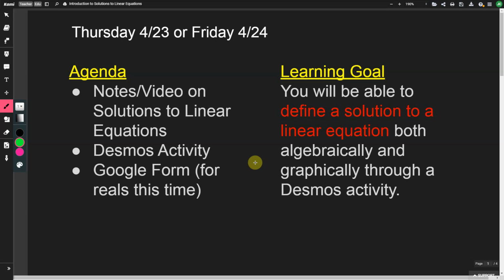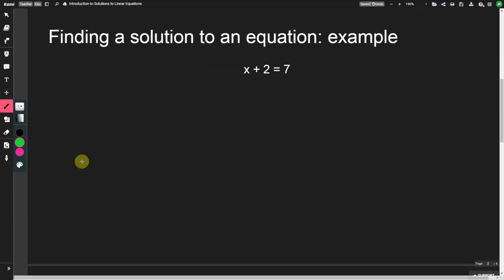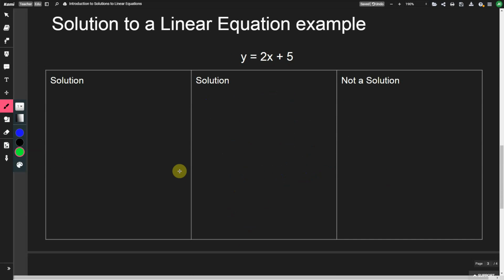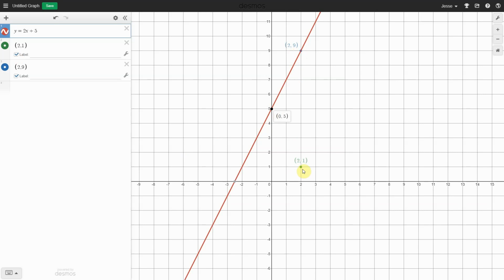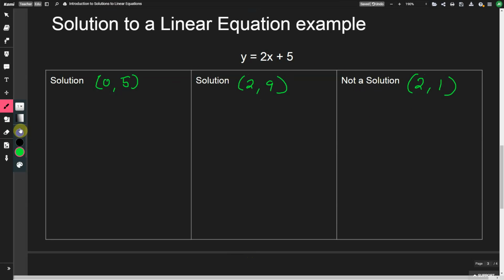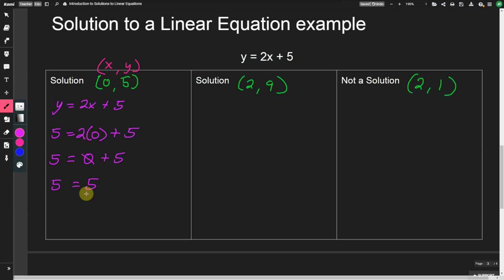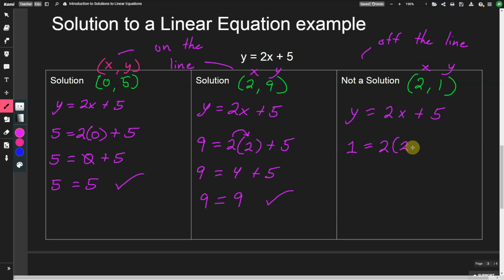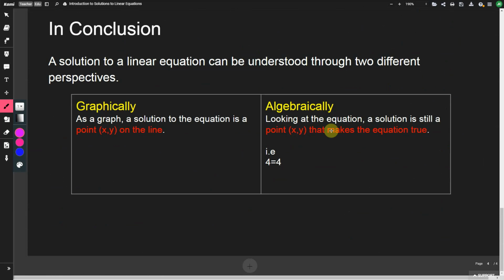Intro to Solutions to Linear Equations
This video focuses on understanding what a solution to a linear equation is. I also give a few examples explaining the content through algebra and graphs.